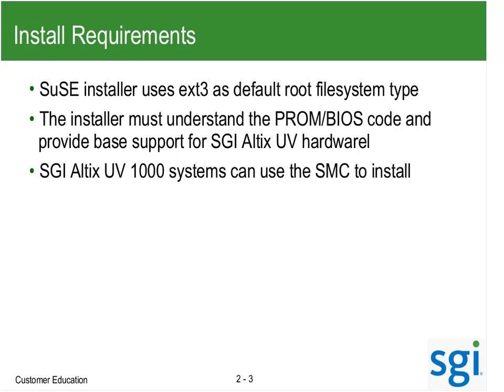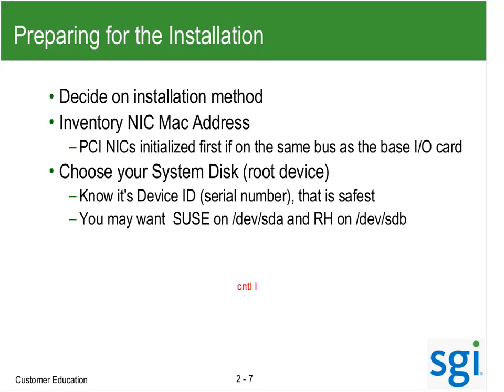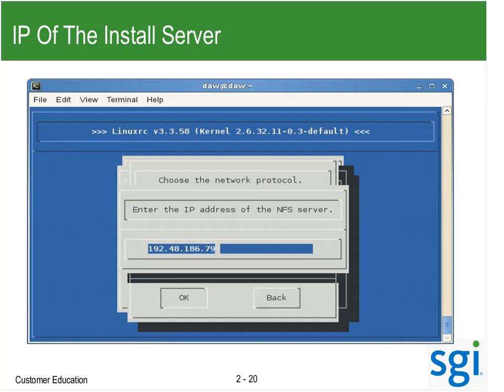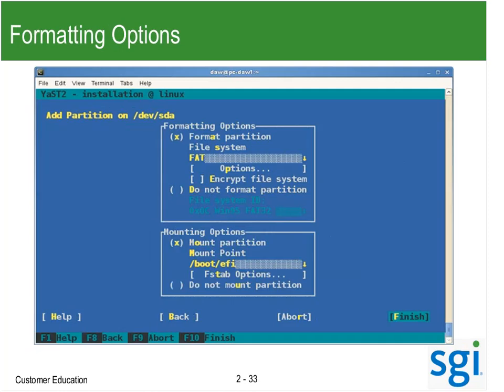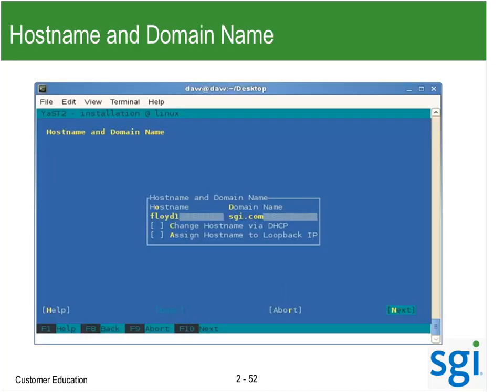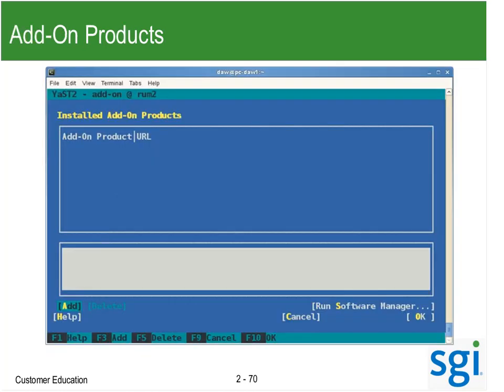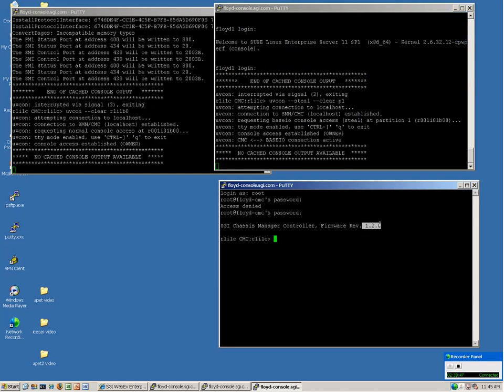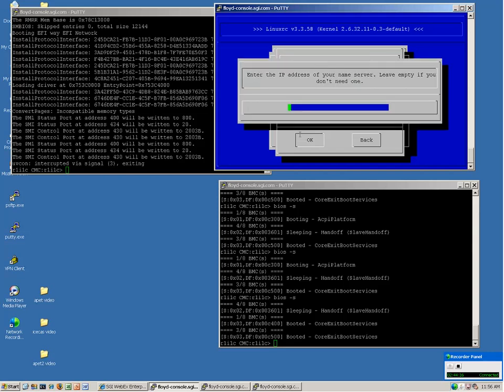01 SLES 11 Install Lab